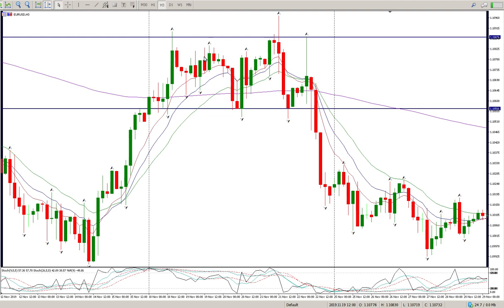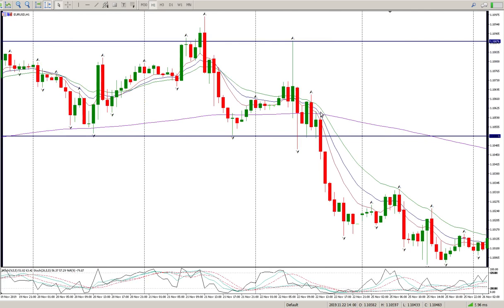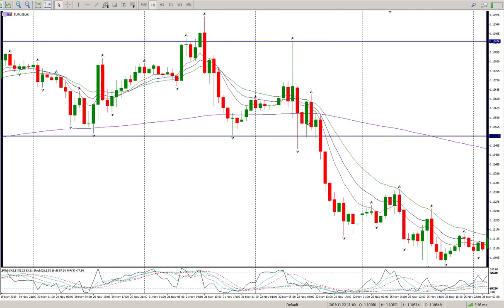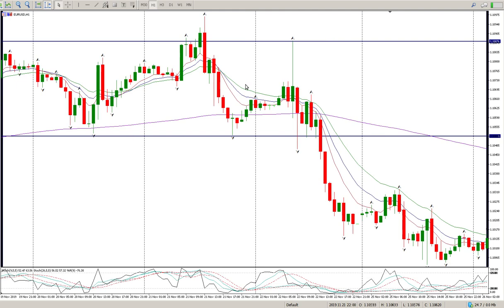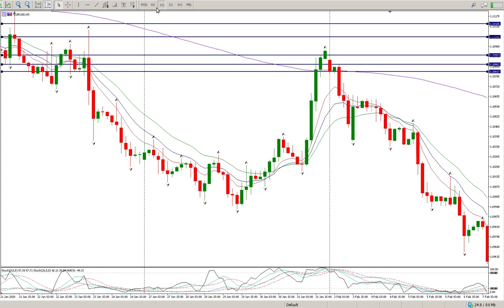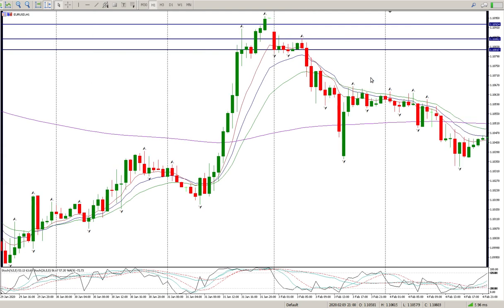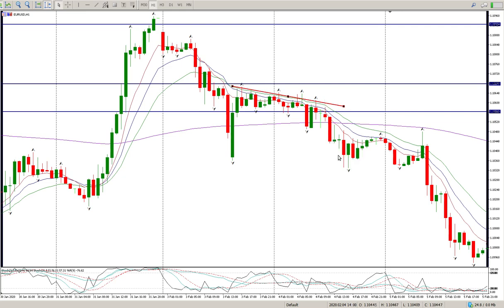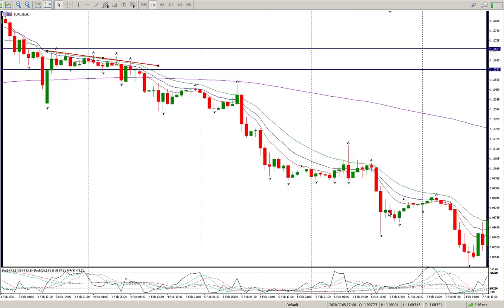HOw To trade Dilligaf trend follow, Short entries with a bear trend Video 5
Video 5: How to Trade Forex following the TREND, Short entries with a bear trend.
Moving average cross over
Price below moving averages on 3 hr
entry on 1 hour
Look for price action signals